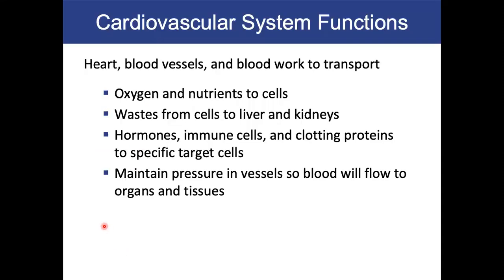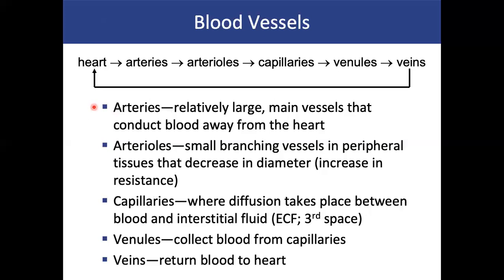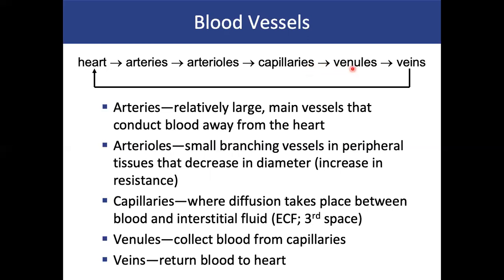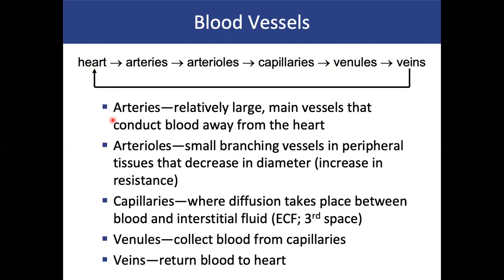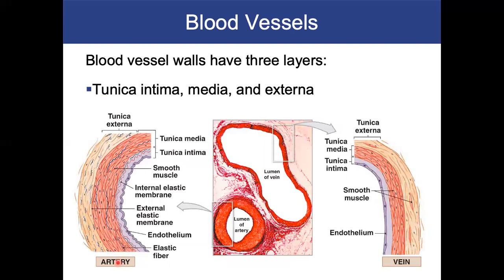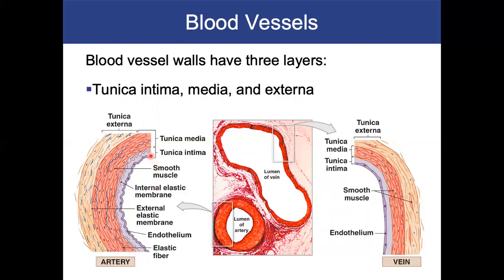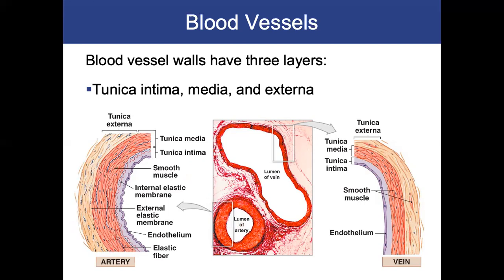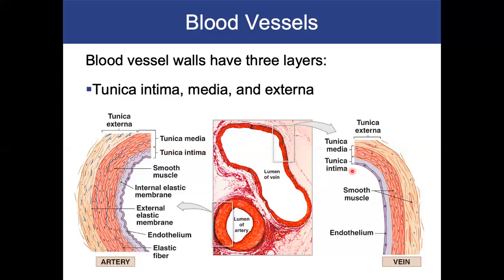Blood vessels anatomy